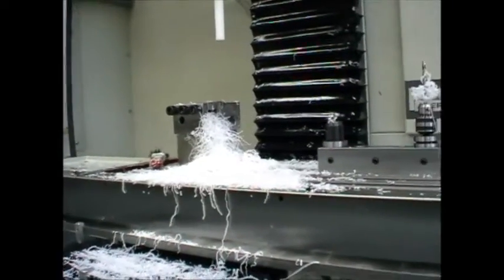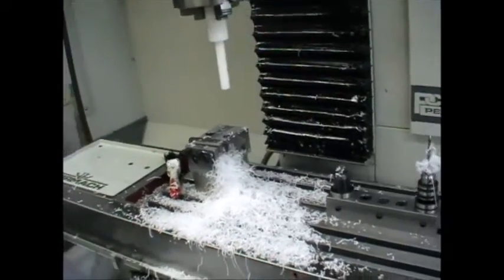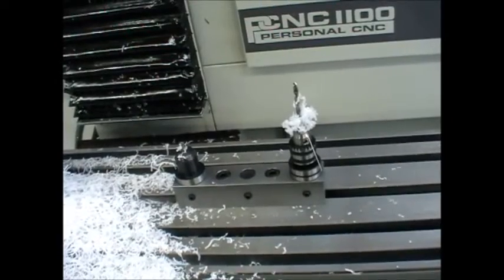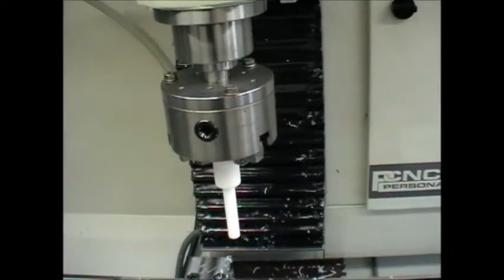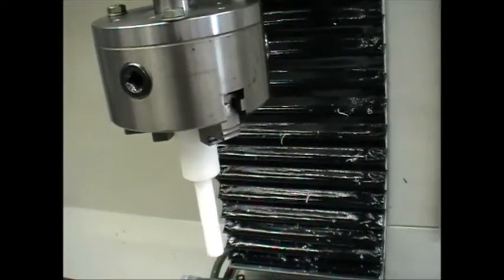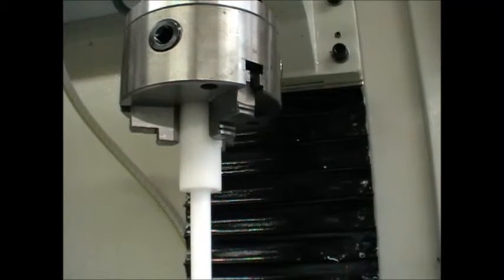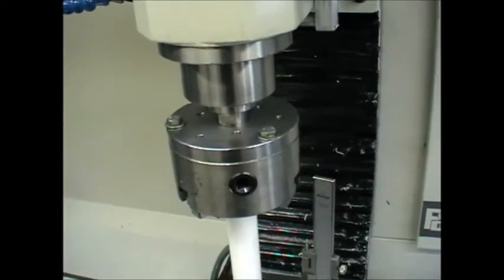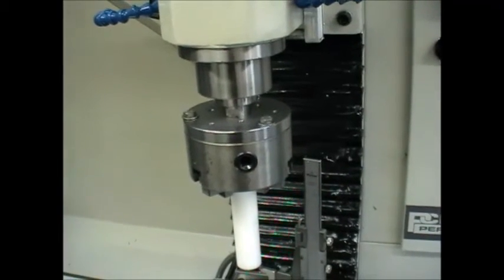CNC Mill Turning Part 2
Tormach 1100 Mill spindle turning part 2